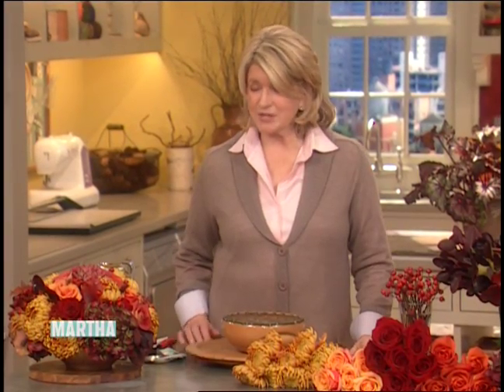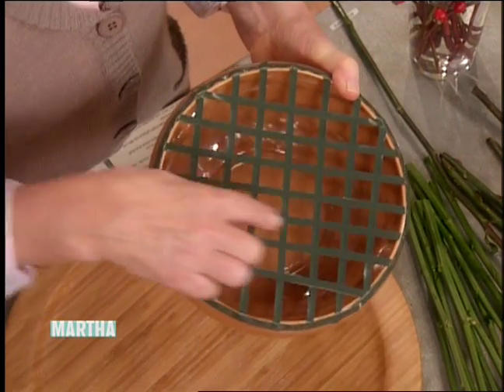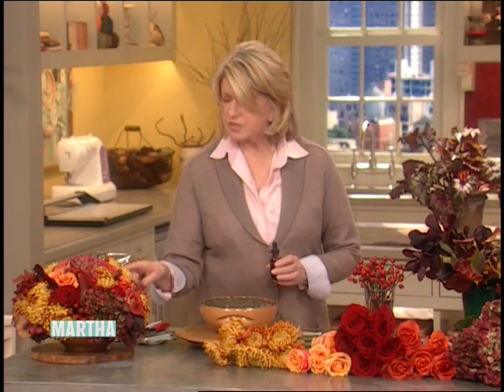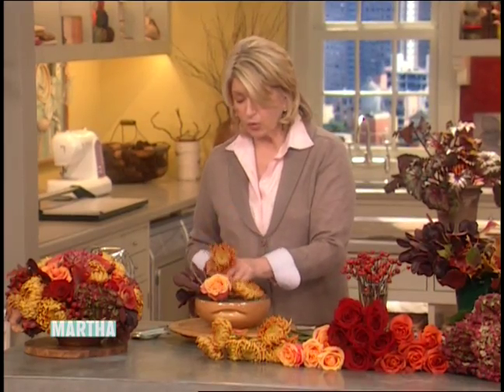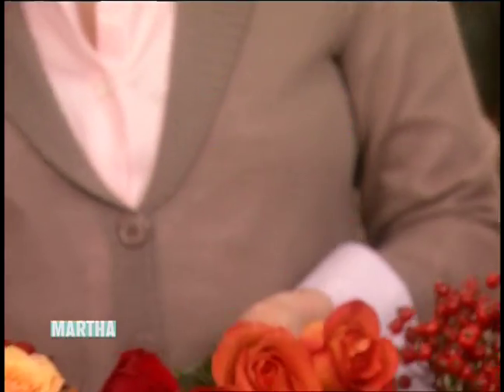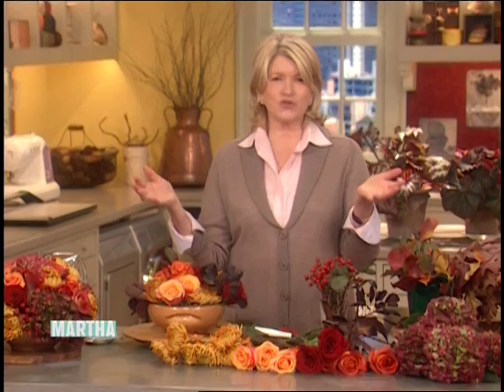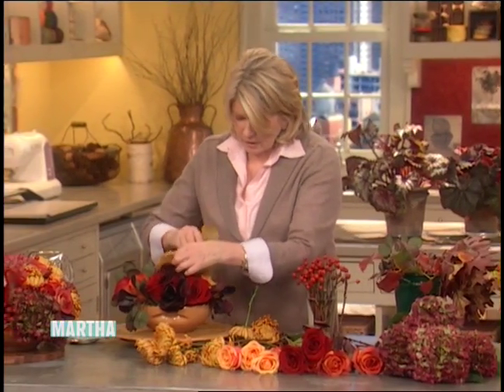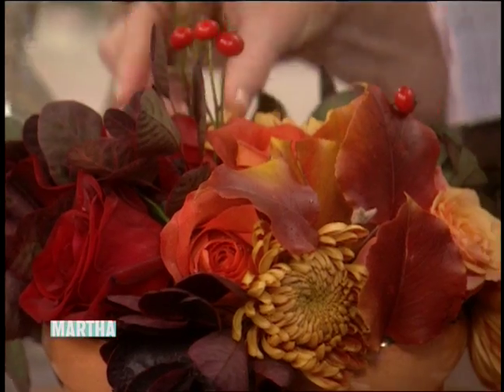How to Create Thanksgiving Floral Centerpieces | Thanksgiving Decorations | Martha Stewart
Martha Stewart creates gorgeous Thanksgiving centerpieces featuring autumn style flower arrangements.